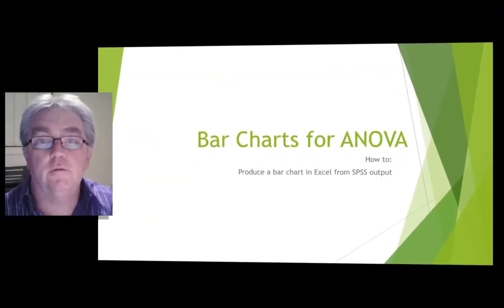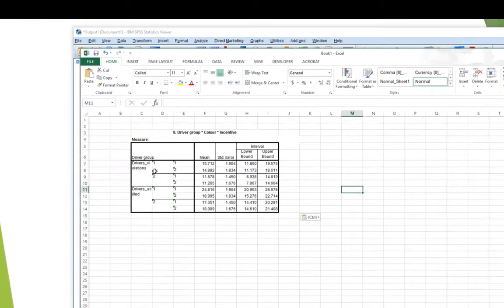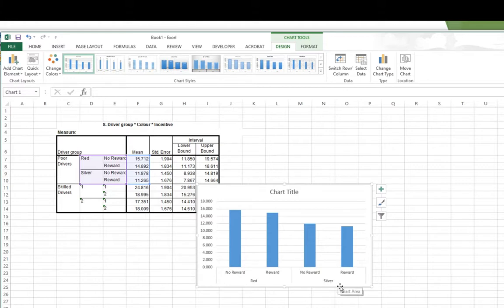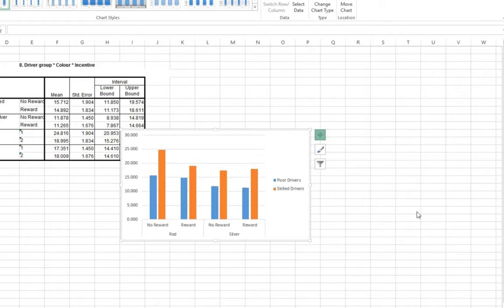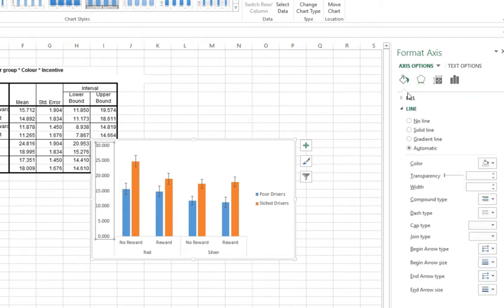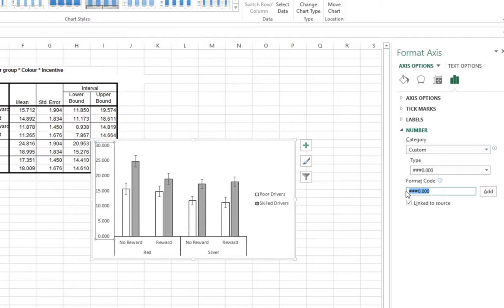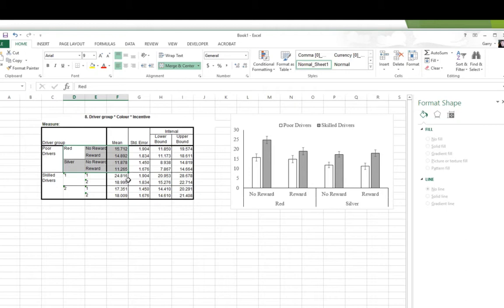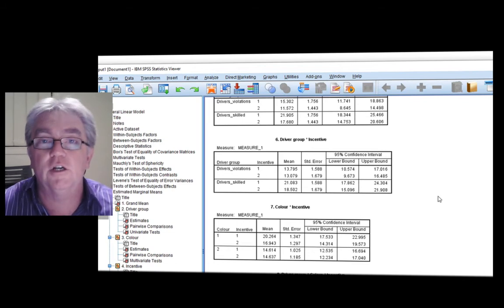Bar Chart for ANOVA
How to take descriptive statistics from SPSS into Excel and produce an APA barchart.